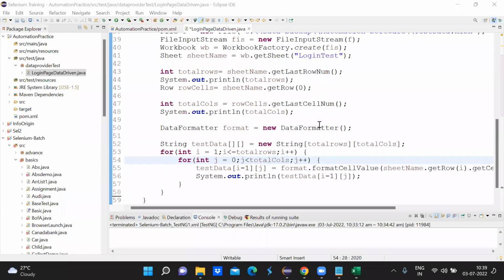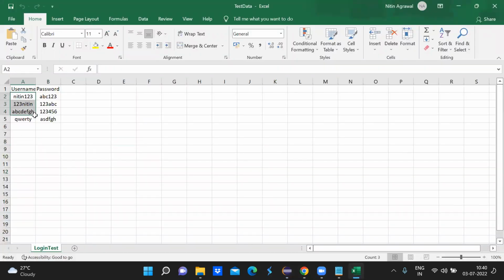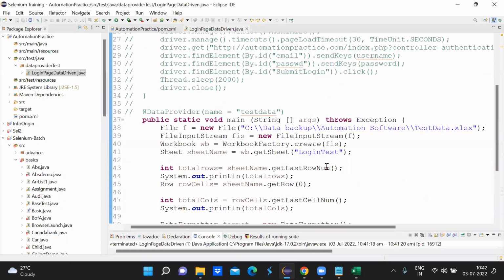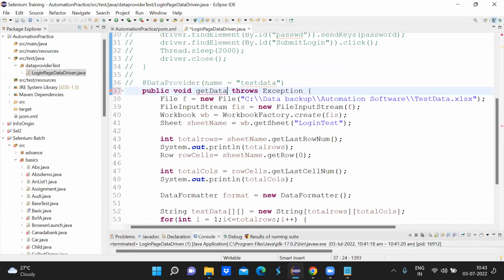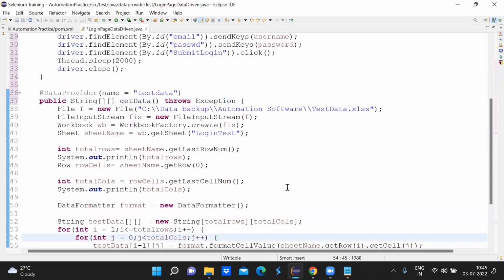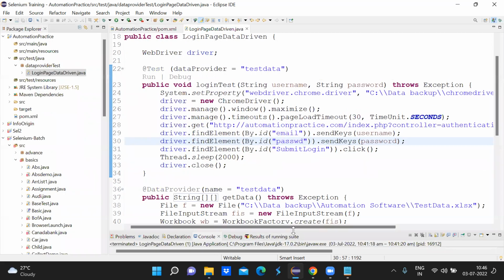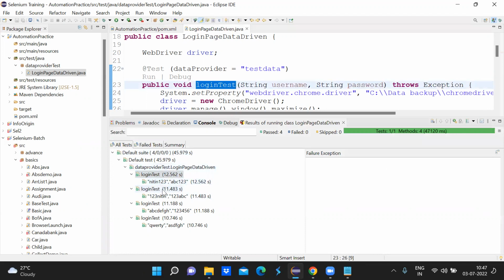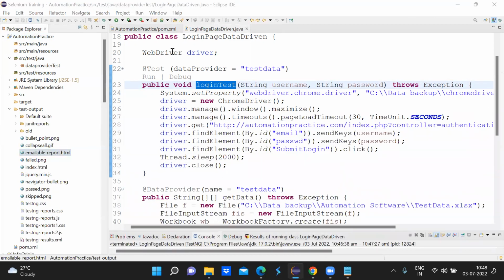#4. Data Driven Testing using TestNG - Part 4 | Selenium WebDriver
1. How to provide test data from data provider to your Test cases and run the test case for all test data